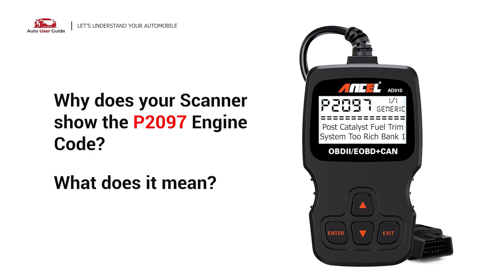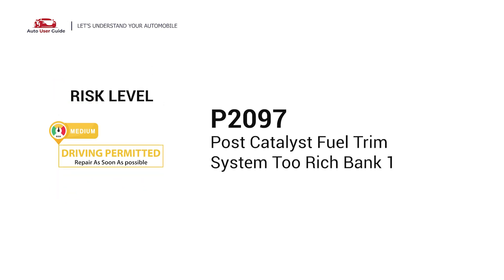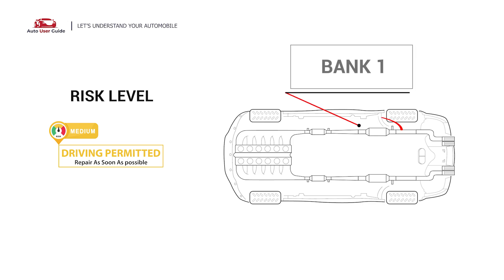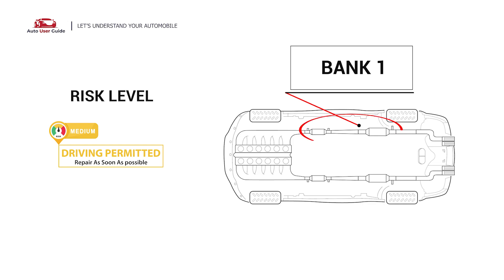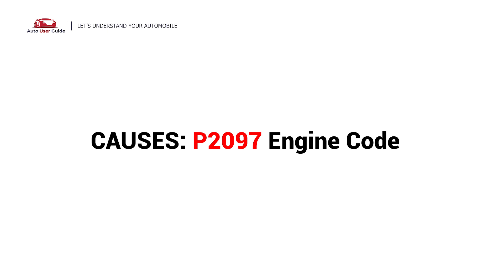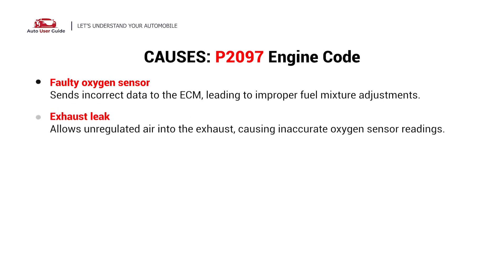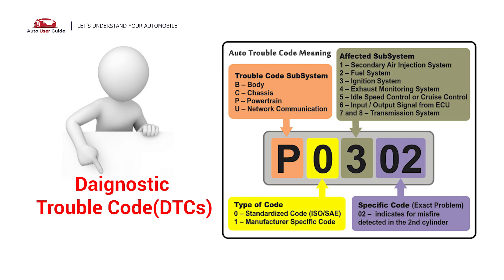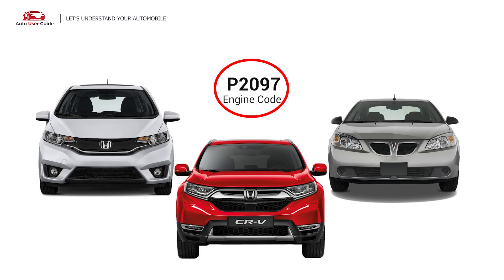What is P2097 : Engine Error Code Causes Explained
🚗 P2097 Engine Error Code: Post-Catalyst Fuel Trim System Too Rich (Bank 1)
The P2097 error code signals that the fuel mixture in the exhaust system is running too rich (too much fuel compared to air) after passing through the catalytic converter on Bank 1.

📖 In This Video, You'll Learn:
✅ What the P2097 code means and its impact on your vehicle’s performance.
✅ Symptoms such as decreased fuel efficiency, rough idling, and a Check Engine Light.
✅ Common causes including faulty oxygen sensors, fuel injector issues, or exhaust system leaks.
✅ A step-by-step process to diagnose and resolve the P2097 error code.

🚨 Risk Level:
⚠️ MEDIUM PRIORITY
Driving with this code can lead to poor engine performance, reduced fuel efficiency, and possible damage to the catalytic converter if not addressed promptly.

🔧 Common Fixes for P2097:
Inspect Oxygen Sensors: Replace upstream or downstream O2 sensors if they are malfunctioning or contaminated.
Check for Exhaust Leaks: Repair any leaks near the catalytic converter or exhaust manifold.
Inspect the Fuel System: Test for leaking or clogged fuel injectors and repair or replace them if necessary.
Examine the Catalytic Converter: Replace the converter if it’s clogged or damaged.
Update the PCM/ECM Software: Ensure the engine control module is running the latest software version.
👉 Pro Tip: Use a scan tool to check live O2 sensor readings and fuel trim data for accurate diagnostics.